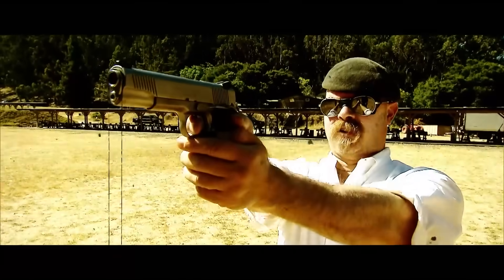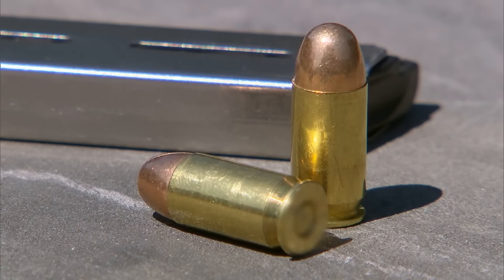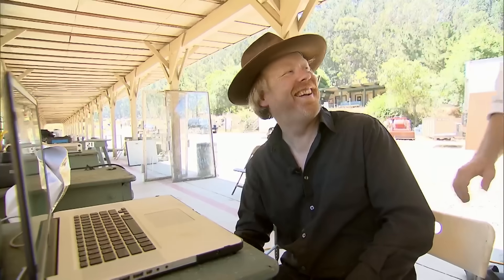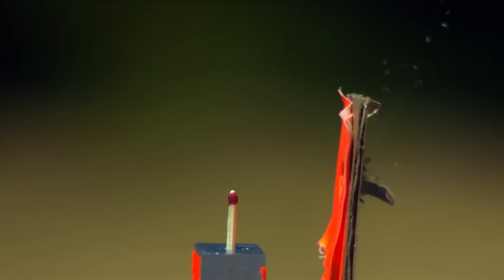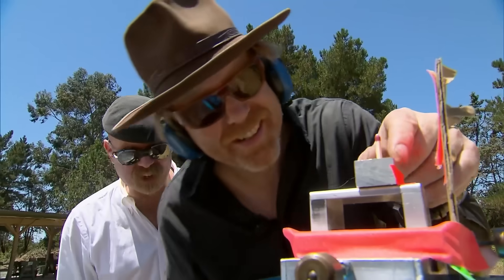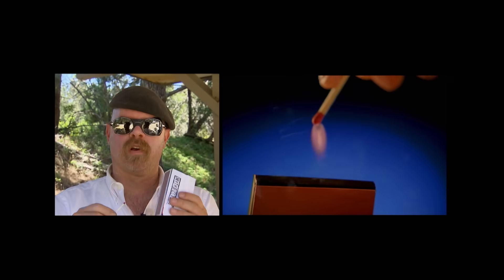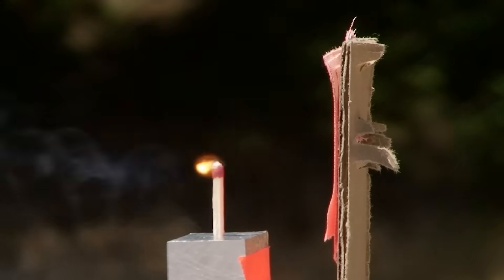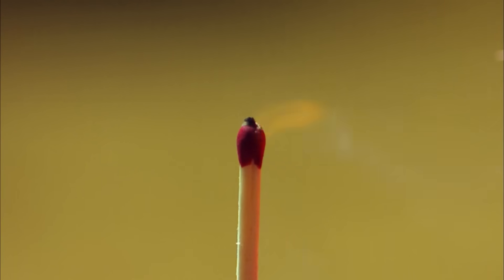Can You Light A Match With A Bullet? | MythBusters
Adam Savage and Jamie Hyneman build a precision rig to see if a flying bullet can ignite a strike-anywhere match. After nine carefully aimed shots, the impossible happens...